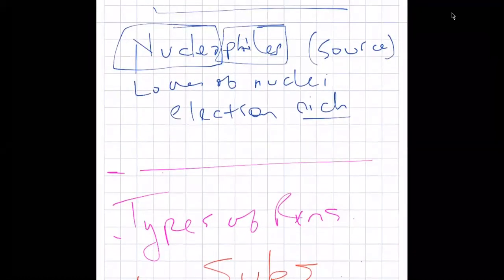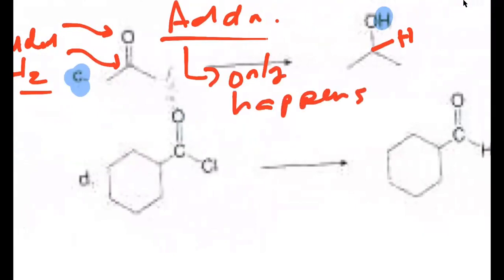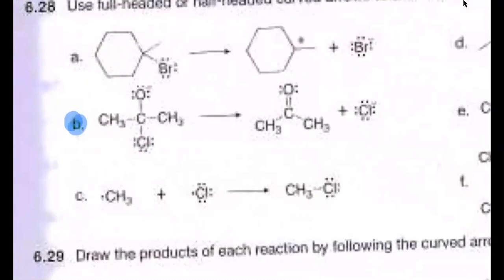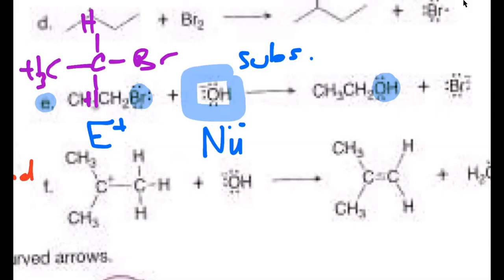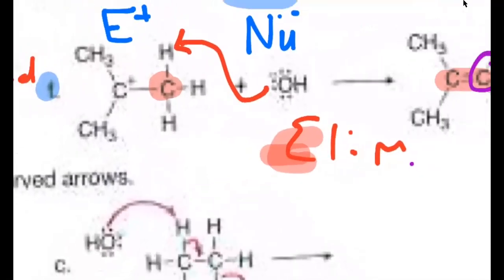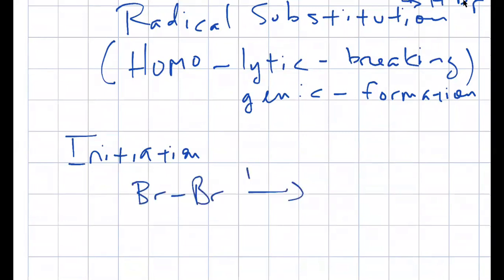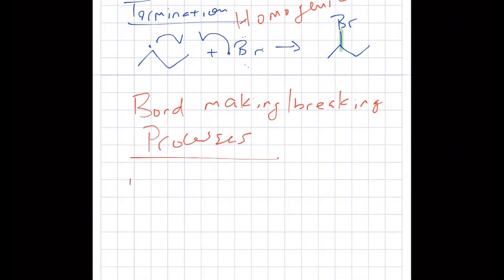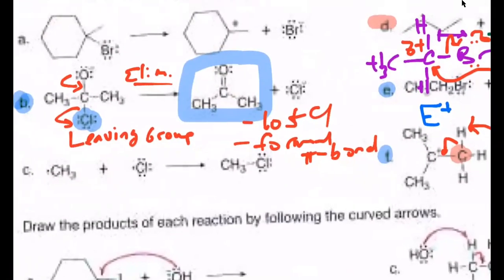CHEM 320 9-18-2020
Arrow pushing part 1.